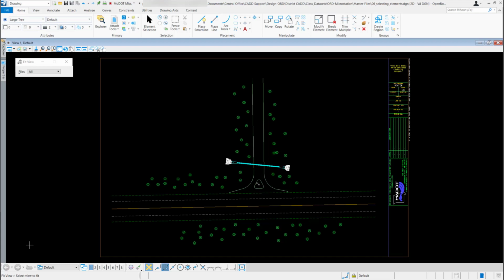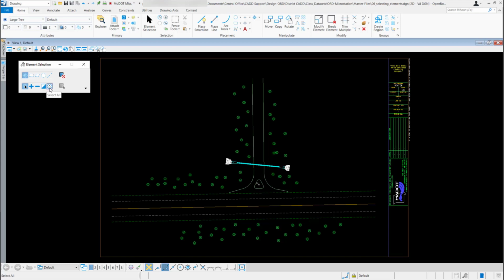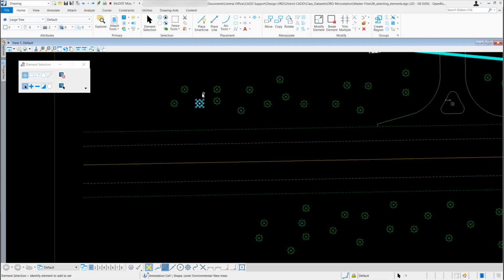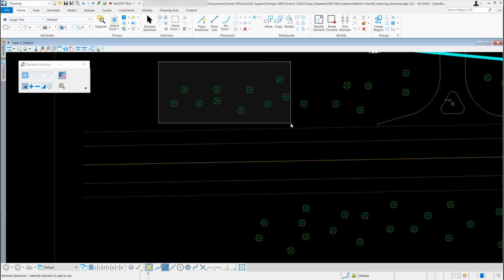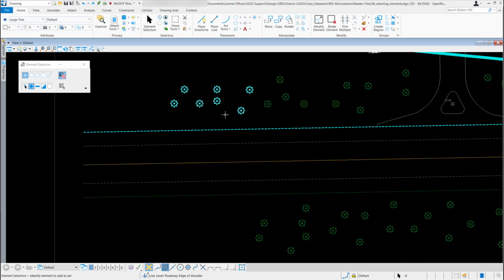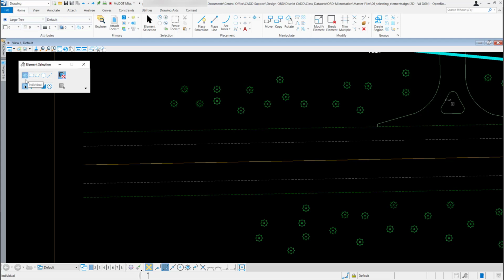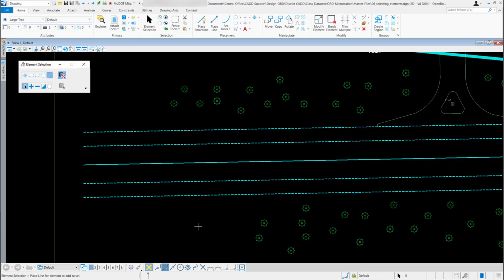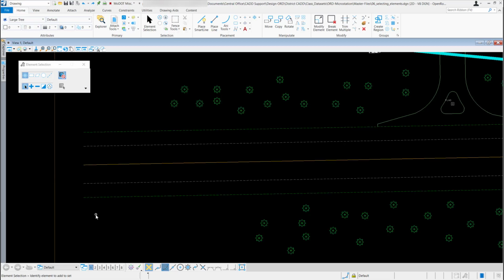ORD - MicroStation - 3.1 - Element Selection